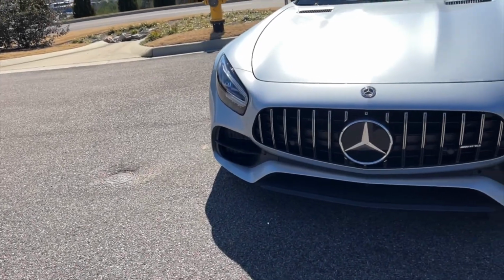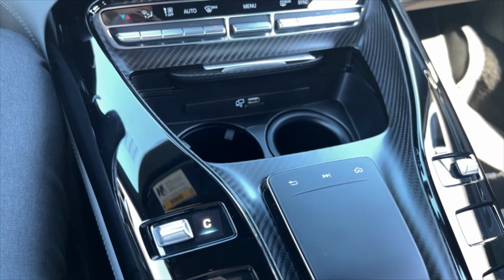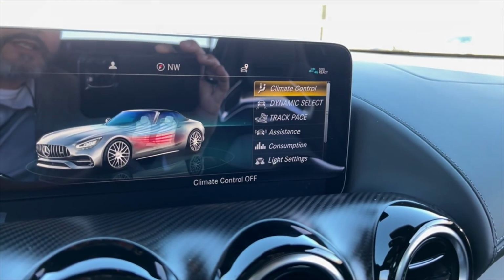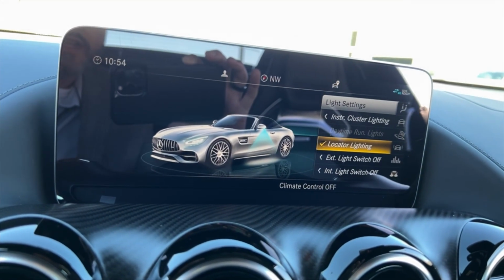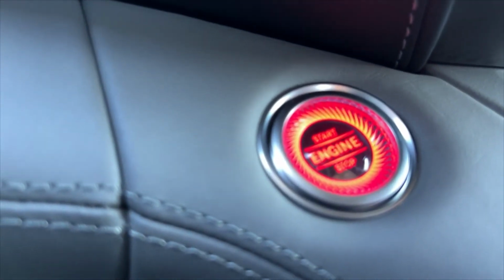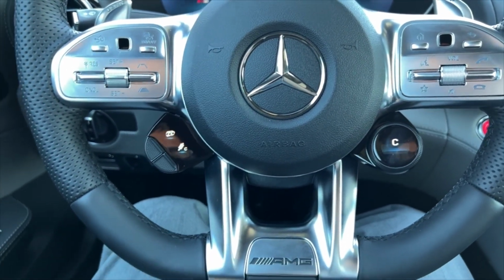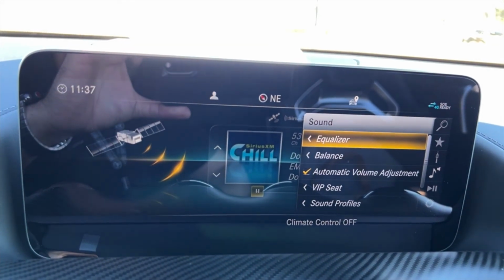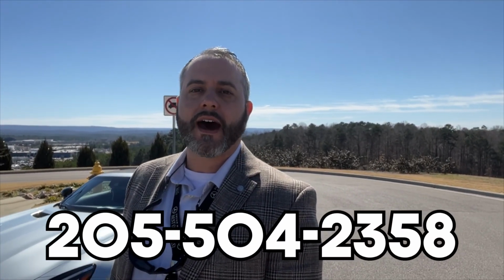How To Set Up Your 2021 Mercedes-Benz AMG GTC Roadster Initial Setup and Overview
The Mercedes-Benz Product is very customizable and appeals to the Owners Preferences. This video is a quick setup and overview of some of the operational highlights of the GTC. You can refer to my Channel for additional information and Vehicle functionality. I am Super Excited for my Client who has made the Decision to Drive an AMG Product. Welcome to the Family My Friend!